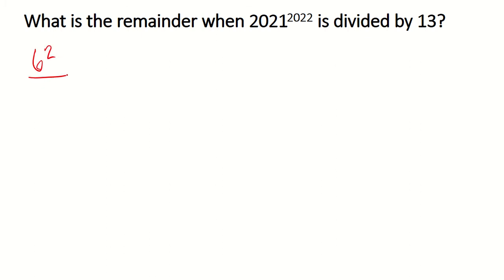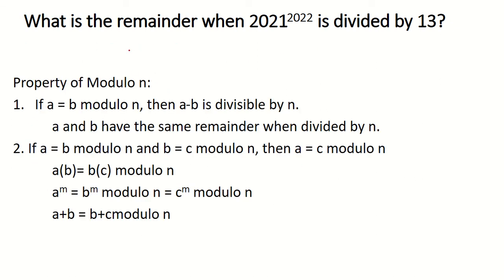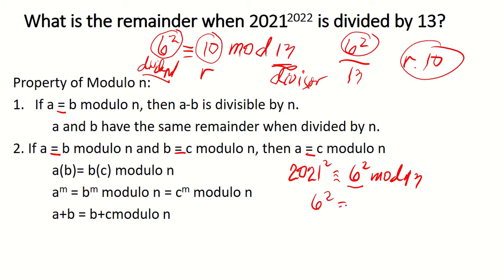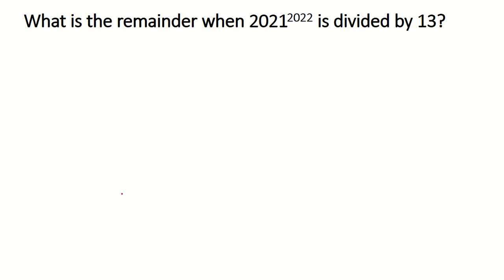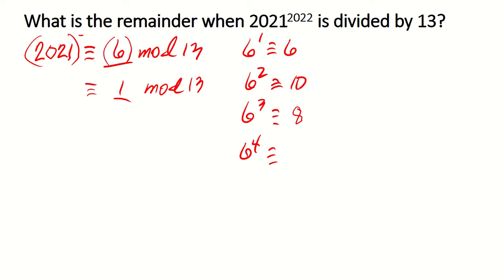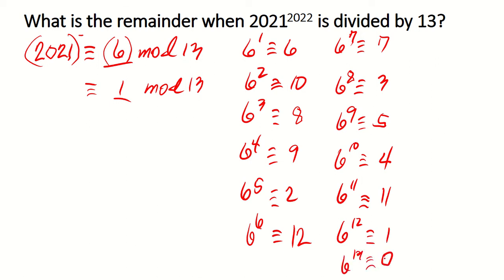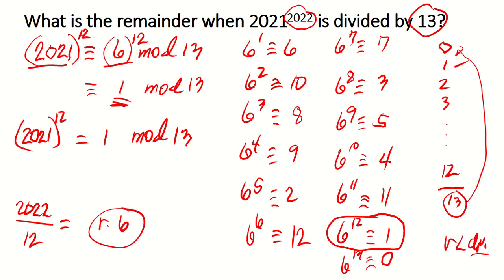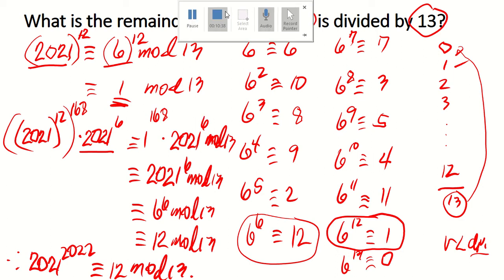Sipnayan Review on Modulo: Remainder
Ateneo Sipnayan
Modulo Review
Malungon NHS
Remainder